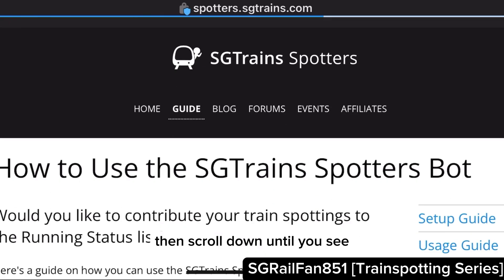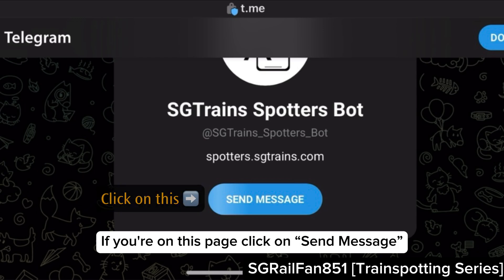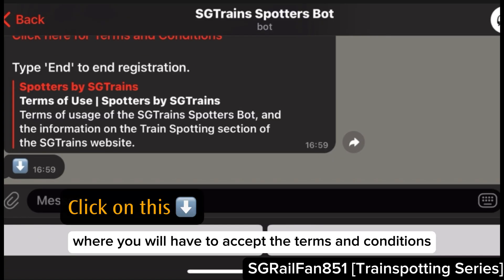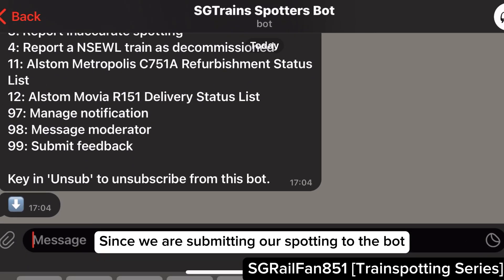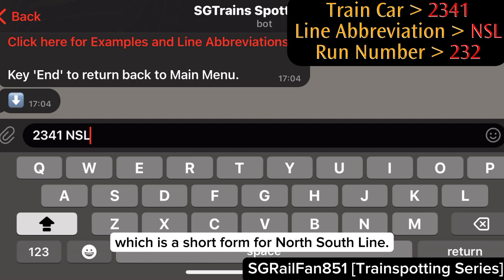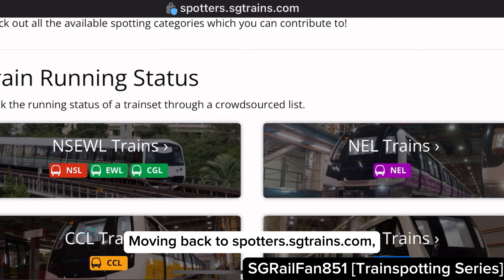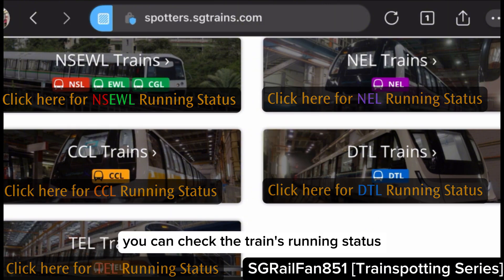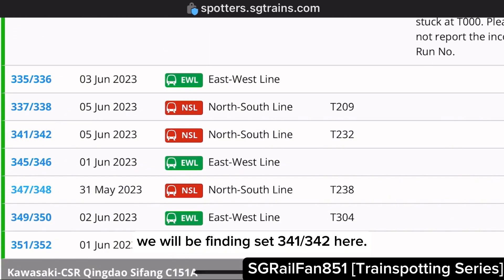[Trainspotter Series 🚇] How to Setup and Use SGTrains Spotters Bot?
Video edited in 11 June 2023

This video will explain how to setup and use SGTrains Spotters Bot. Happy Trainspotting, everyone can be a trainspotter.

~ NOTES ~
• If you did the setup already, just jump to 1:48

• If run number displays “000”, leave the run number blank.

Timeline
0:00 - Intro
0:08 - Train Run Number and Carriage Number
0:45 - Setting up SGTrains Spotters Bot
1:48 - Submitting your spottings to SGTrains Spotters Bot
2:21 - Running Status of Trains in Singapore
2:54 - Outro

- Music credits -
Lensko: Cetus